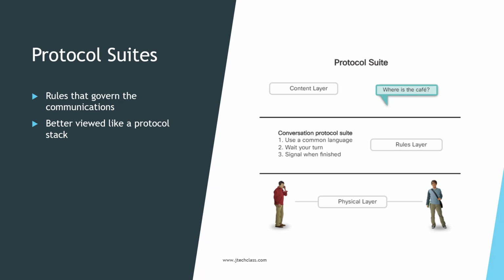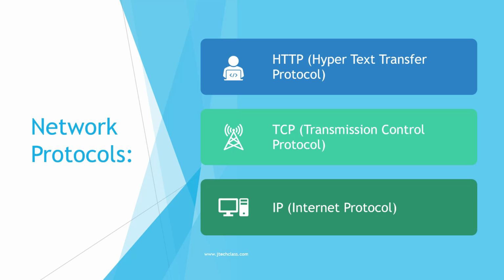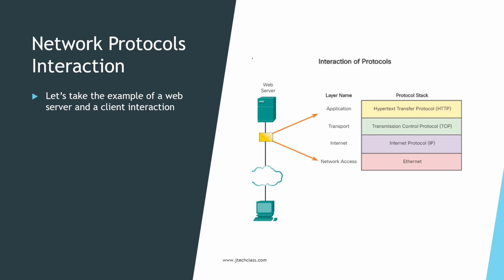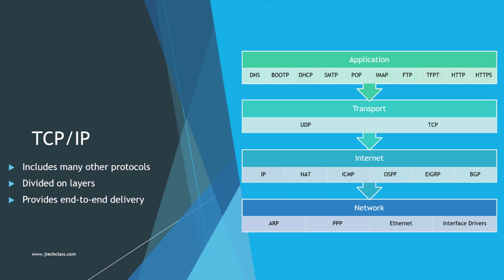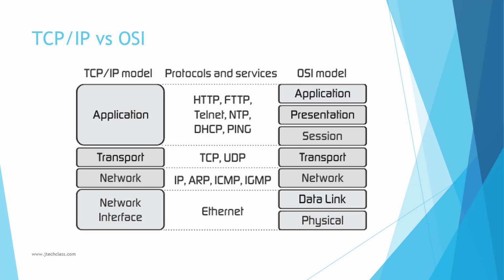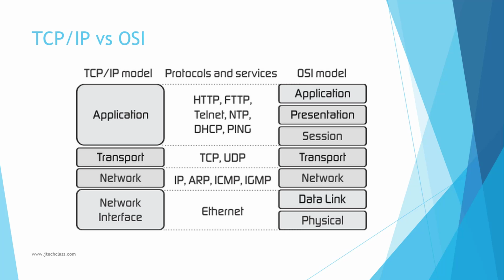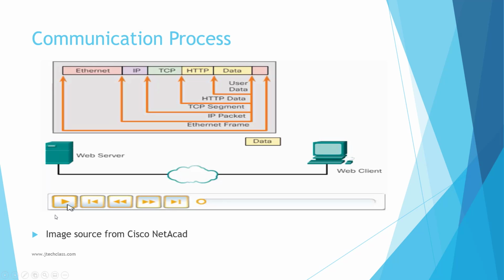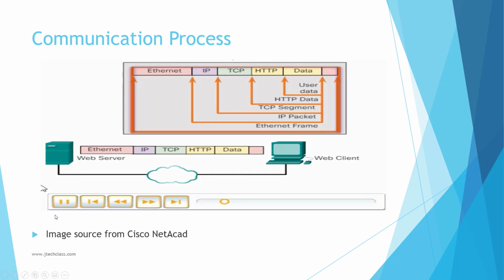Intro to computer networks 2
Today we are going to continue our immersion into the world of Computer Networks, this time going a little bit deeper into the obscure waters of Network Protocols
We are going to talk about how computers actually talk to each other and what is necessary to do so

Also don't be shy and follow us in our blog and on facebook